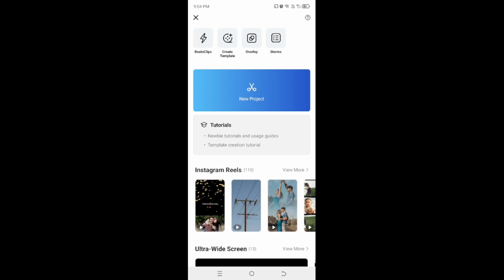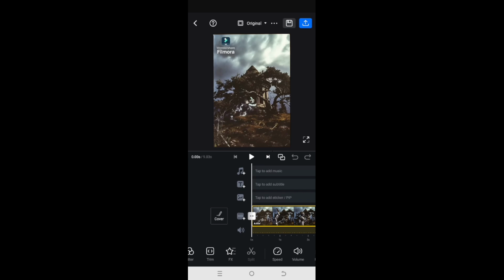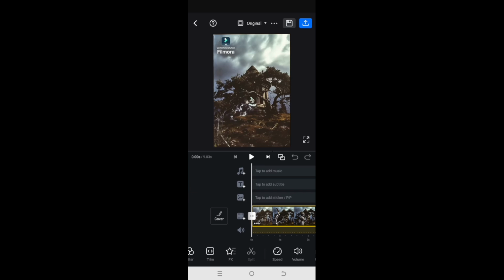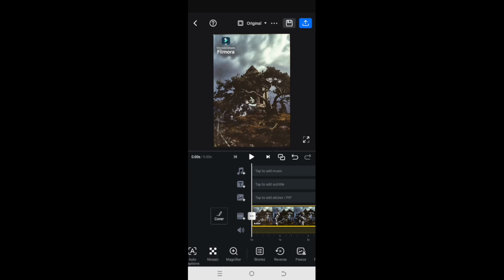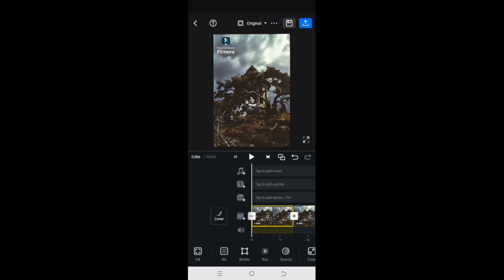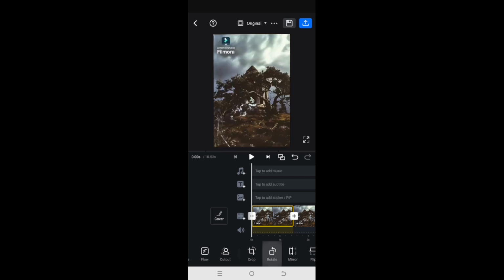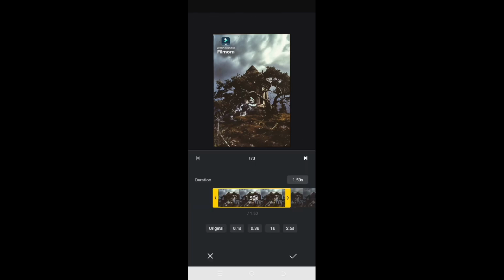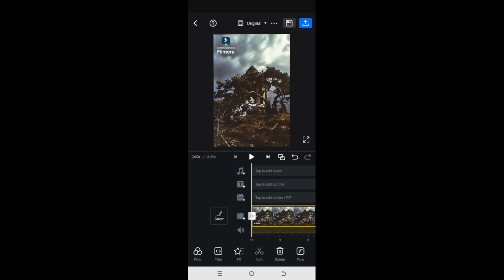How to stabilize video in VN video editor (Latest Update)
How to stabilize video in VN video editor

Learn how to stabilize shaky footage in VN Video Editor with this easy step-by-step guide. This tutorial explains how to use the stabilization tool, adjust video settings, and export smoother clips on Android and iOS devices. Perfect for creators who want professional-looking, steady videos using VN Video Editor.